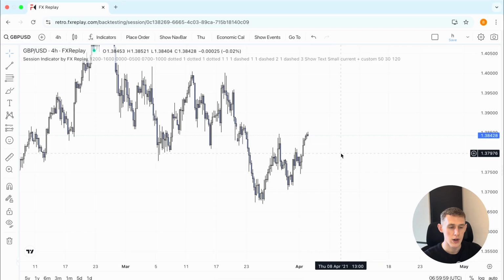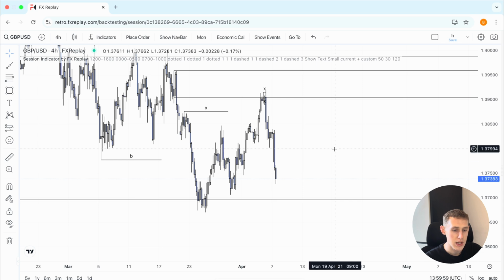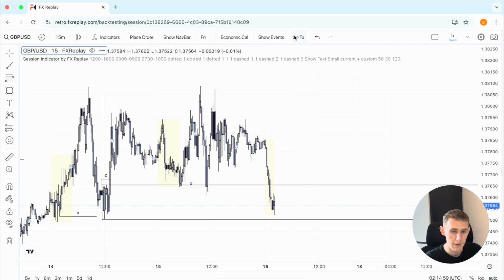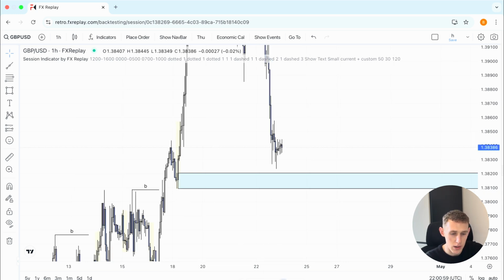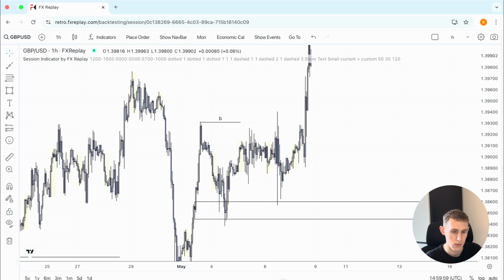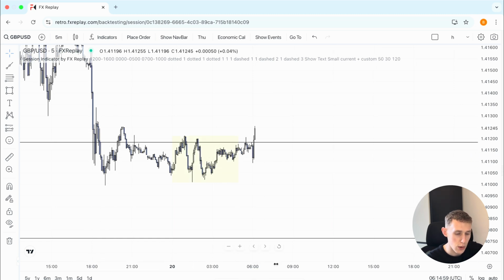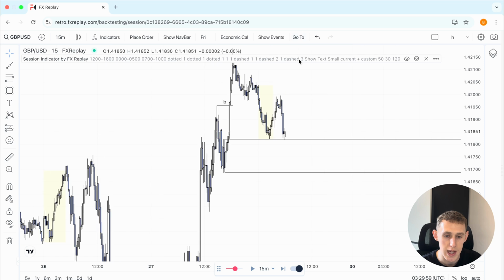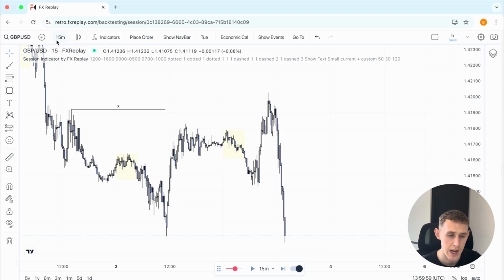Backtesting GBPUSD Using Advanced SMC Liquidity Concepts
In this video I backtest GBPUSD using a simplified, high-probability strategy that focuses on:

✅ Market Structure – Identify clear trends and reversals
✅ Supply & Demand – Spot where smart money is active
✅ Liquidity – Predict where price is likely to move next
This is NOT your typical SMC/ICT strategy. I’ve removed the noise and made it mechanical, repeatable, and easy to execute.
📈 What You’ll Learn:
📍 Step-by-step Top-Down Analysis – Know exactly when & where to enter
📍 Set & Forget Risk Management – Simple TP & SL rules for stress-free trading
📍 High R:R Trade Execution – Lower timeframe precision entries
📍 Trading Psychology Hacks – Stay disciplined & avoid emotional mistakes
⚡ Watch till the end for live trade examples & mindset tips to improve your consistency!